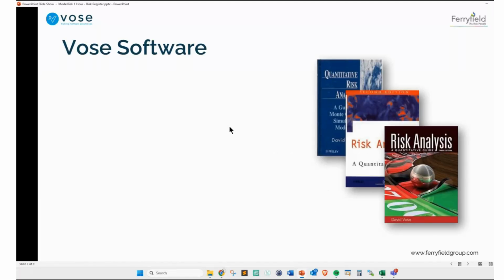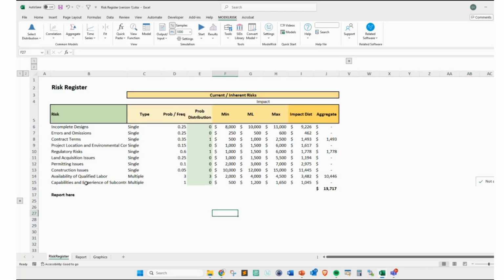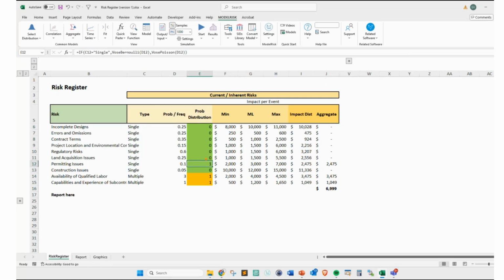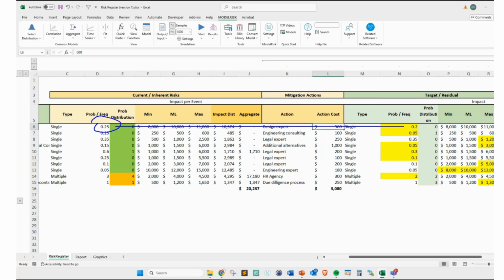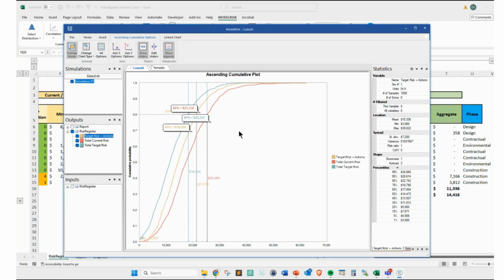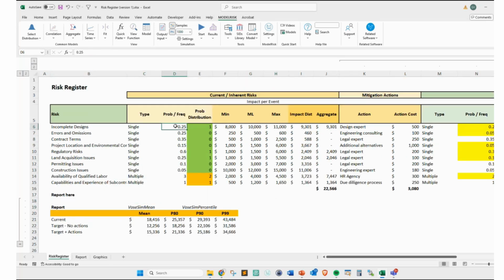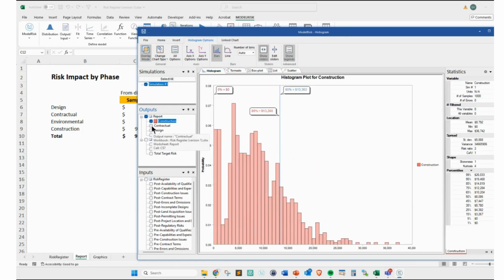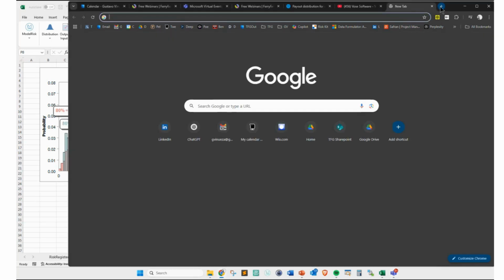Introducing ModelRisk - A Risk Register model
If you are working on risk management, project risk assessments, or operational planning, integrating ModelRisk can significantly enhance your decision-making by incorporating uncertainty and probability.  In this exclusive video, you’ll learn:

✅ How to create risk registers that could be added to any model
✅ The importance of discrete distributions
✅ How to add a Risk Register to a model

By Guz Vinueza